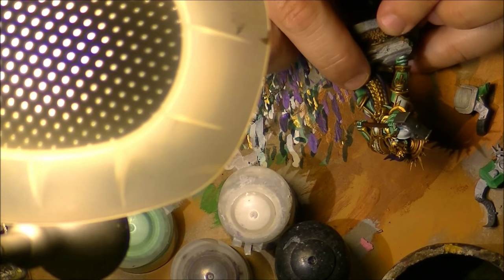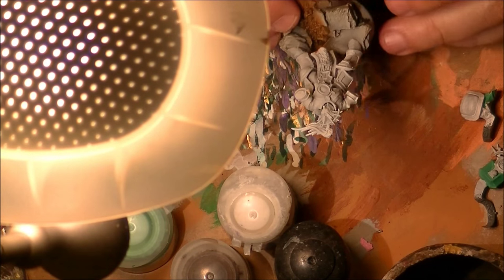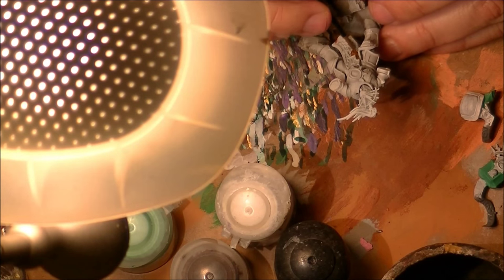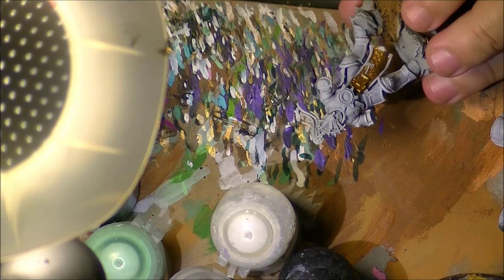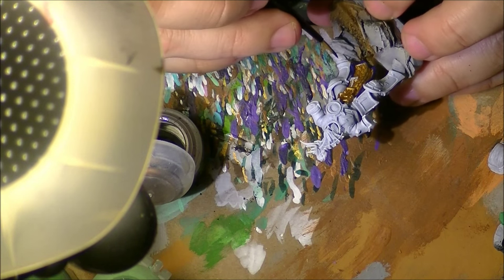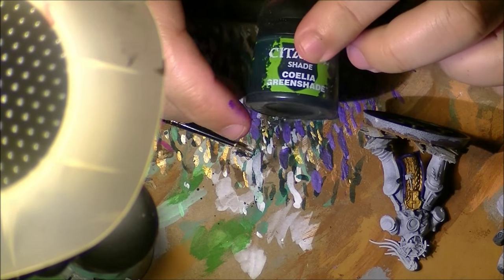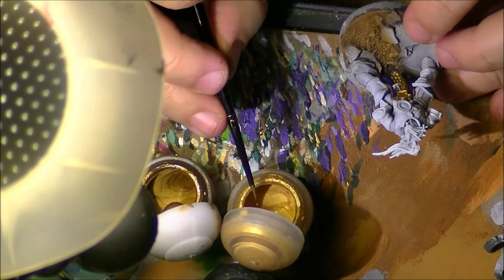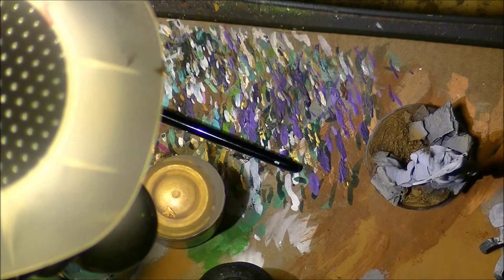Weekly painting 56: Golden scale armor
This week I am showing how I do the brass scale armor of my Stromcast eternals.